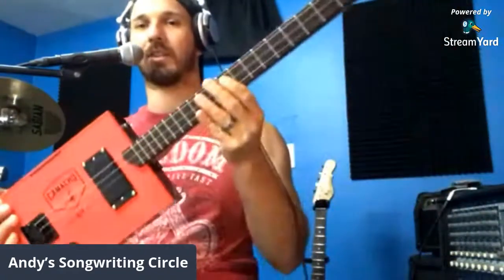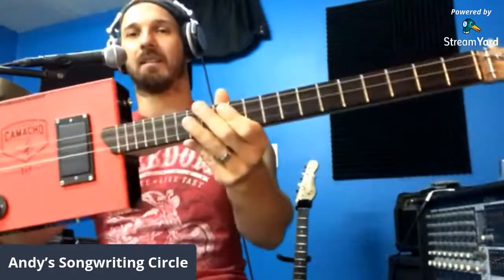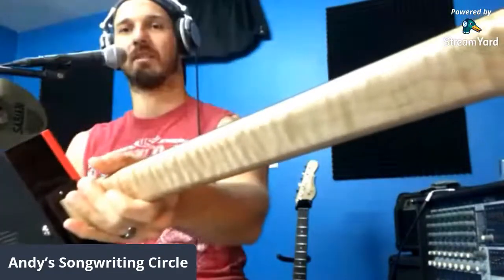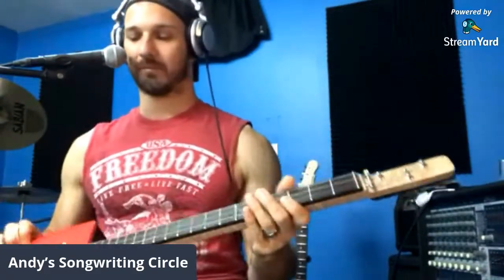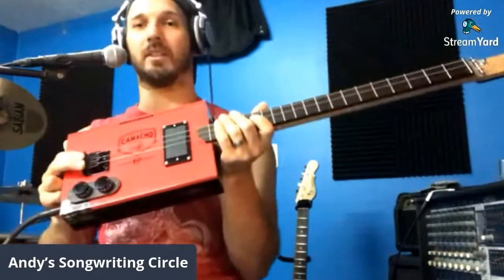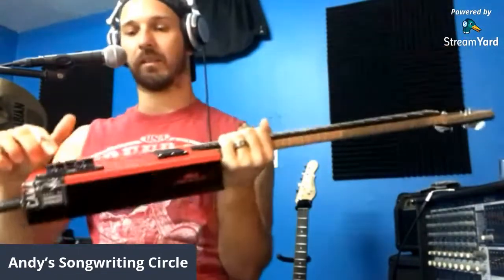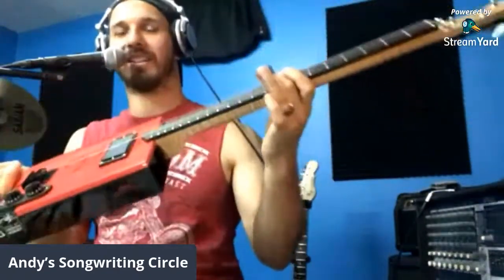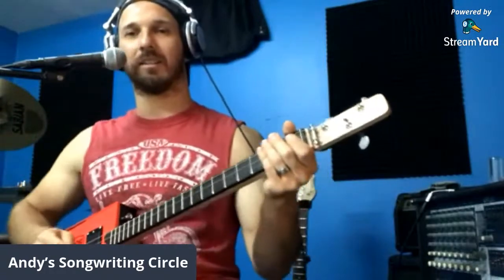Andy’s Songwriting Circle (AWH Cigar Box Guitar)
Talking about music and My new AWH Cigar Box Guitar that I won a few days ago from Scar My Guitar.